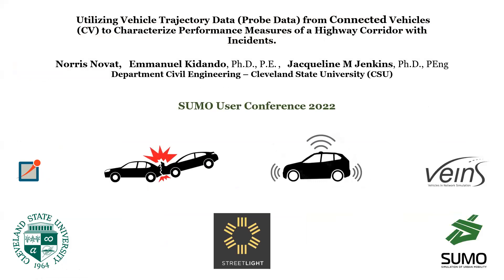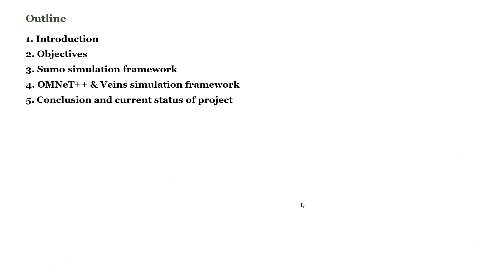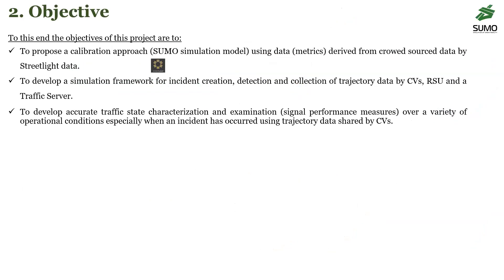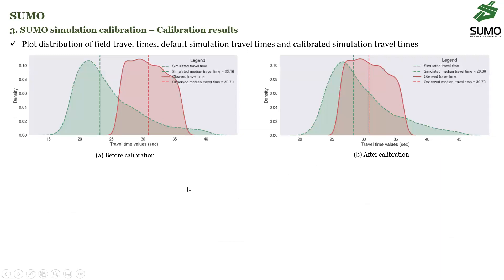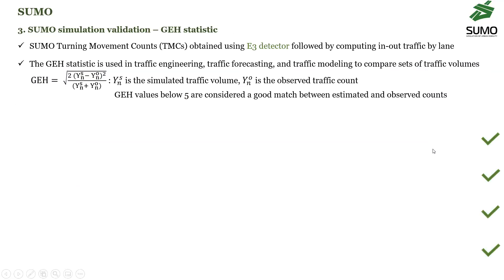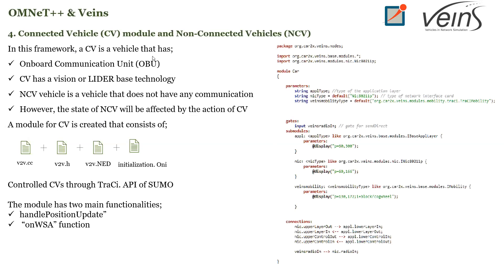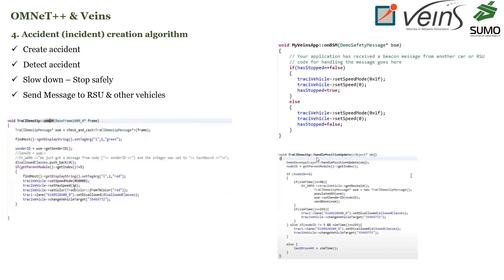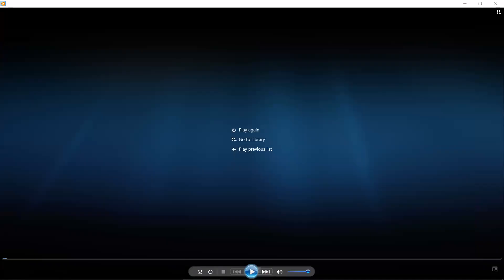Utilizing Vehicle Trajectory Data to Characterize Performance Measures of a Highway Corridors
The full manifestation of connected vehicles (CVs) is highly anticipated to become a reality soon given the current prevalence of CVs in our roadway networks. CVs technologies have enormous potential to improve traffic mobility and safety.

With CV-generated information, traffic flow parameters become leniently quantifiable, enabling characterization and evaluation of traffic state over a variety of operational conditions. Since the observation is independent of any space restrictions and not impacted by queue discharge and buildup, CV data offer more comprehensive, more reliable inputs to the traffic signal performance measures.

This study will propose a conceptual framework for a high-definition analysis intended to ascertain the effectiveness of trajectory-based measures in characterizing a corridor incidence such as an accident. Using a 3-intersection corridor with different signal plans, a microscopic simulation model will be created in SUMO, Omnetpp and veins platforms to quantify the benefits of CVs.

Furthermore, an algorithm for connected vehicles (CVs) that defines, detects and disseminates an accident incident to other vehicles and a roadside unit (RSU) will be proposed. The paper will demonstrate the identification of an incident with the use of visual performance metrics incorporating CV data.